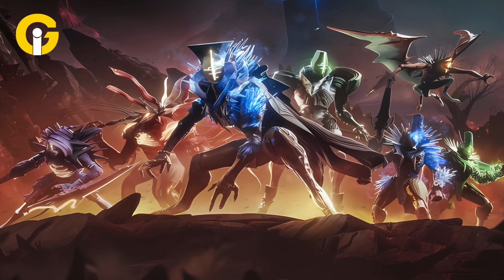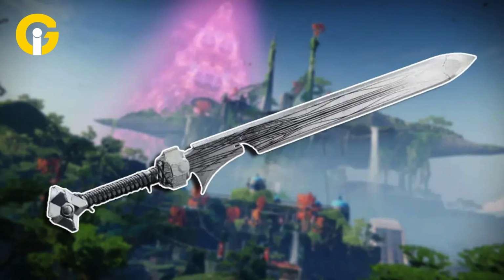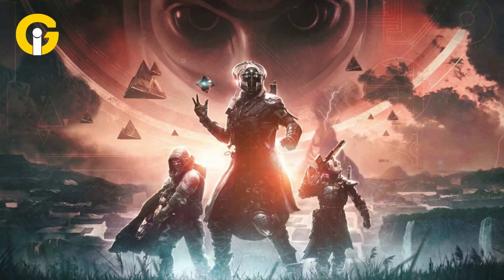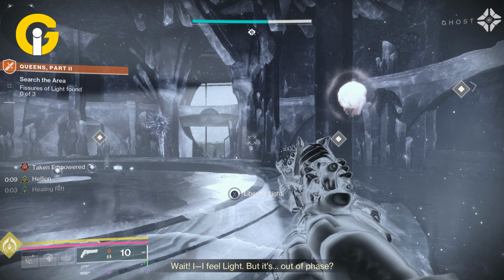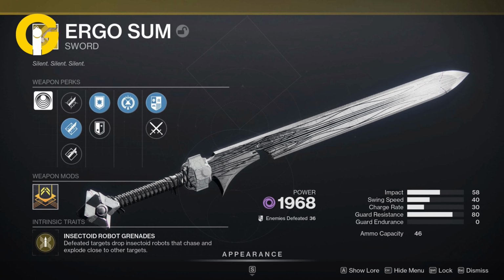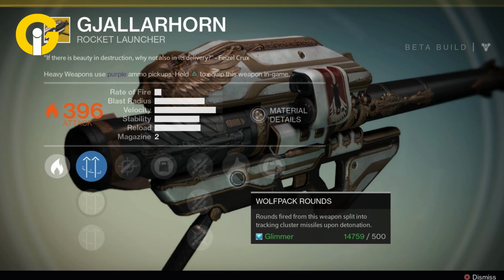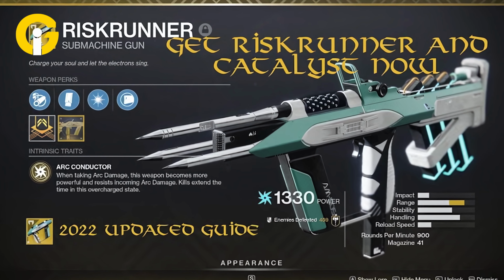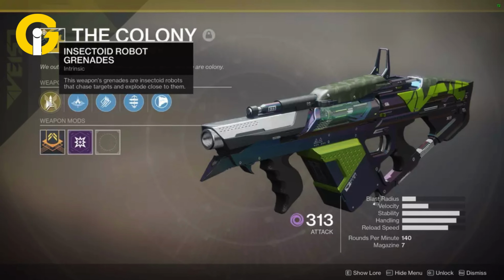Destiny 2:The Final Shape | How to get ERGO SUM Exotic Sword! | Game cheat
The Final Shape upgrade comes with an exotic blade from Destiny 2 called Ergo Sum. But it's more than just the blade you saw when you returned from the Corridors of Time to your grave. It has the ability to release exotic benefits from more exotic instruments.
Additionally, in Destiny 2, it is the standard special weapon sword. Gadinsider will walk you through the process of obtaining Ego Sum and a summary of the things you need to finish.